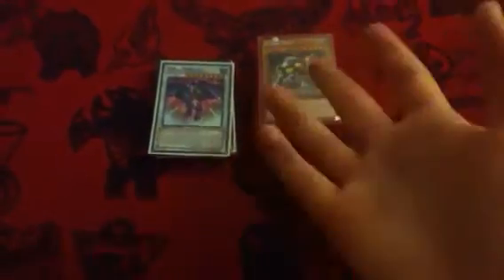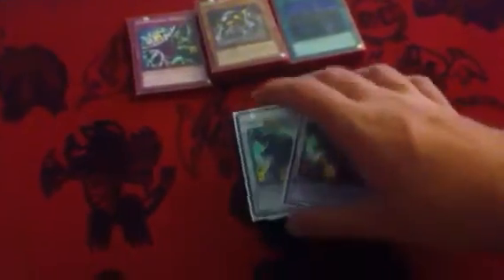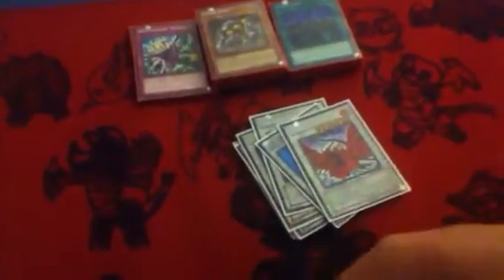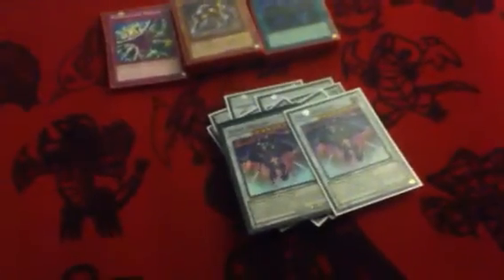Yugioh Scrap Doppel deck profile July 2014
I haven't picked up any of the new starters yet I really need to haha but this scrap deck haves a mixture of another deck in it WATCH!